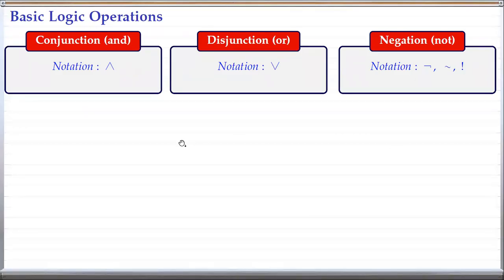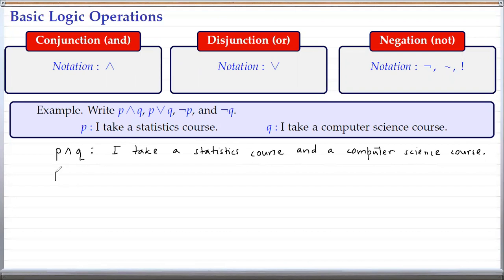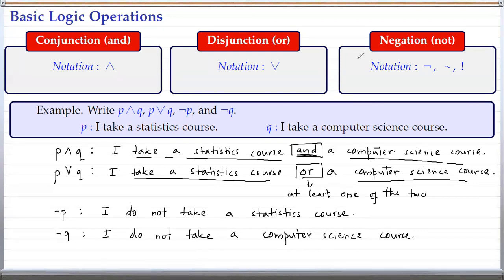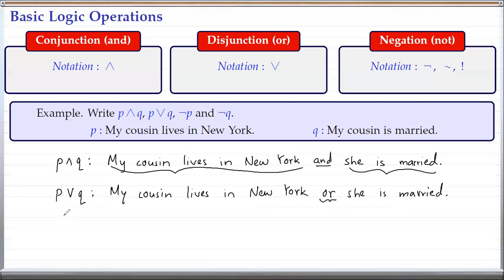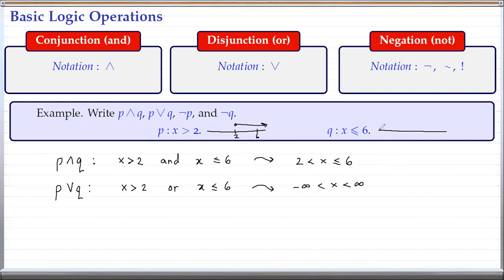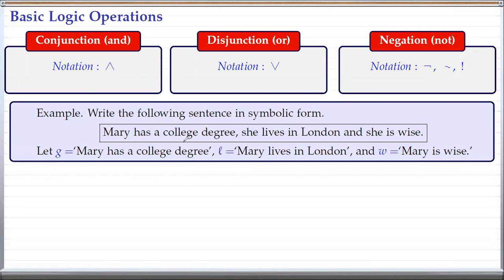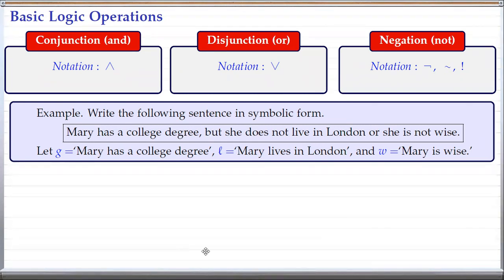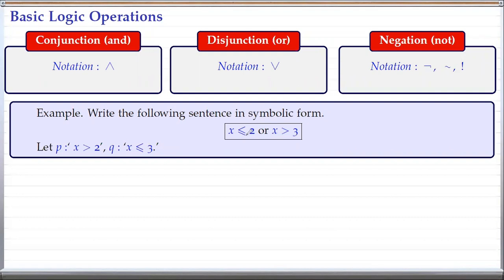Basic Logic Operations: and (∧), or (∨), not(¬)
In this video, we talk about basic logic operations and few examples